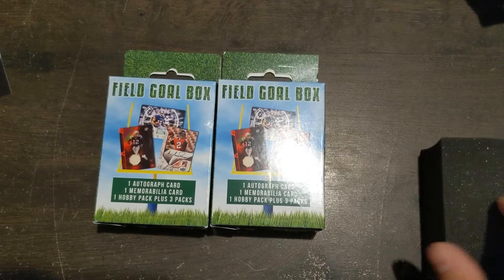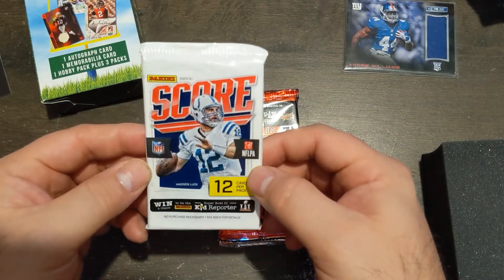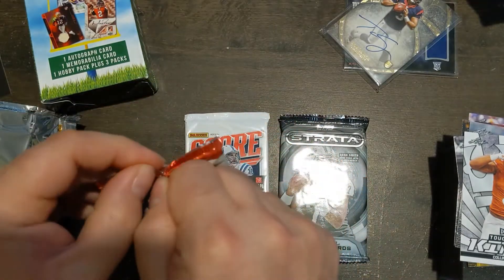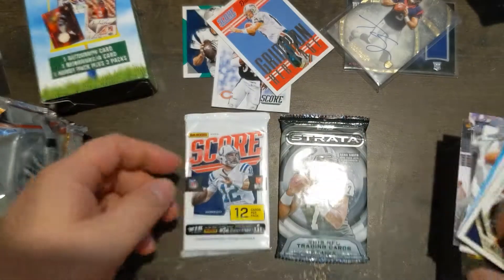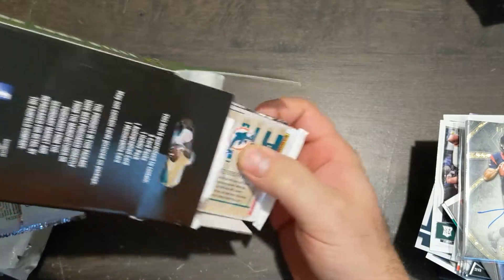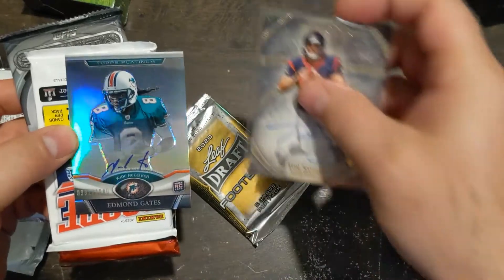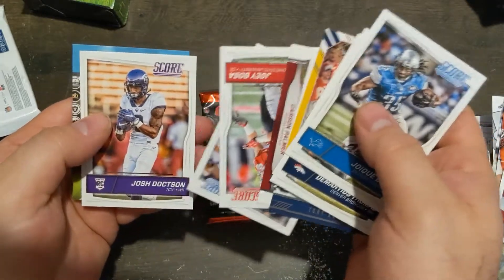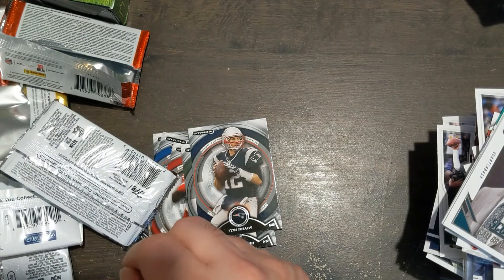NFL Football Field Goal Target Boxes 1 Guaranteed Auto and Relic and 4 Packs Is It Worth it????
Opening two NFL Football field gold boxes from Target each containing one autograph and one relic plus four packs one of them being a hobby pack, are these worth $15 each??? Tom Brady and Aaron Rodgers make an appearance!